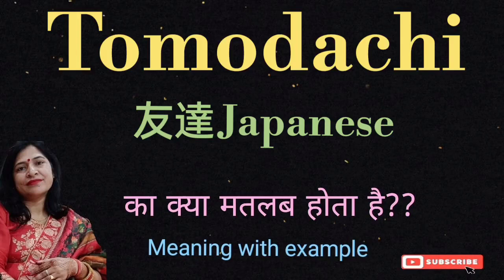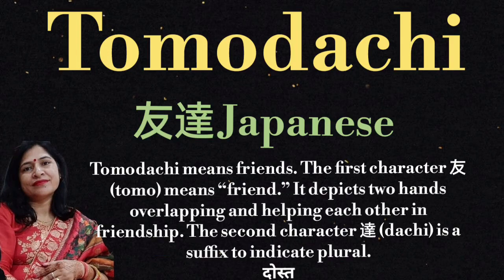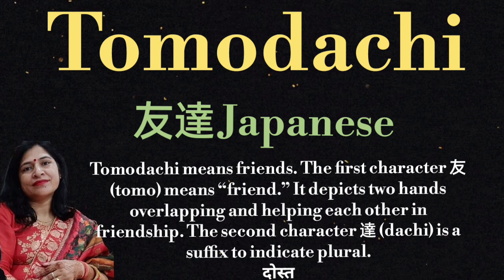Tomodachi meaning l meaning of tomodachi l tomodachi ka matlab Hindi mein kya hota hai l vocabulary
Tomodachi meaning
 meaning of tomodachi
 tomodachi ka matlab Hindi mein kya hota hai